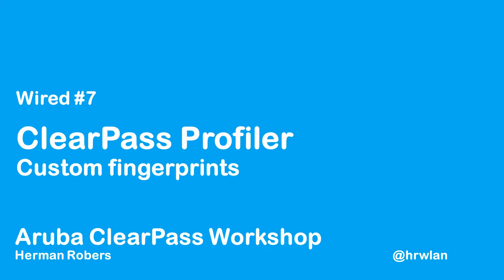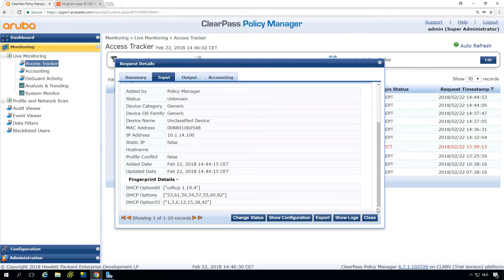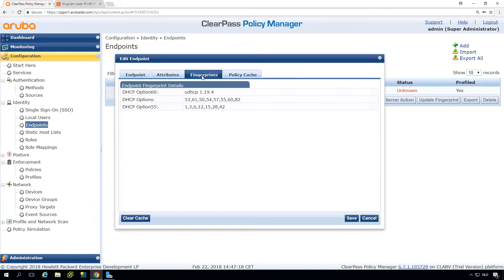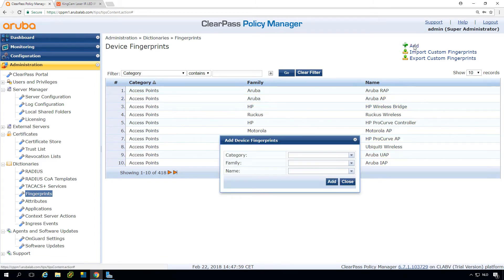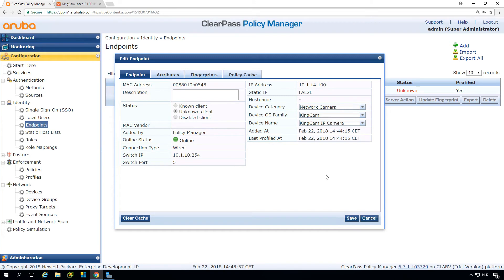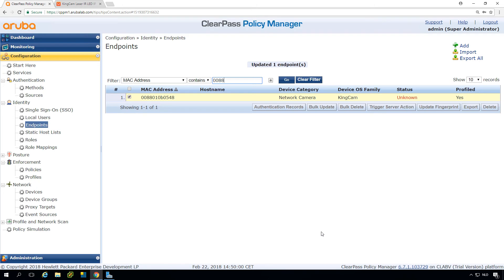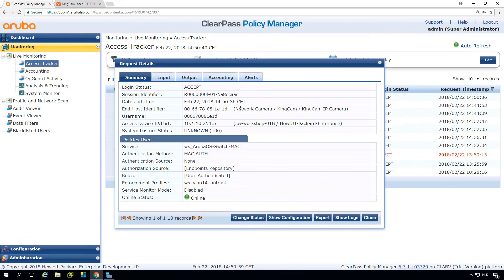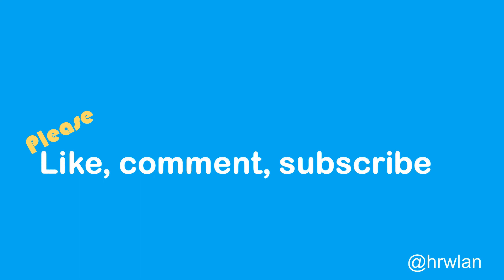HPE Aruba Networks ClearPass Workshop - Wired #7 - ClearPass Profiler Custom fingerprints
I bought a cheap Chinese IP camera that is not recognized in the profiling because the MAC OUI is invalid or rogue and the fingerprint is too generic. In this video, you will see how to create your own custom fingerprints for ClearPass Profiler based on devices connected to the network.

This video is part of the HPE Aruba Networks ClearPass Workshop series. In this series, I will show all steps that are needed to go from scratch to a pretty standard and representative ClearPass deployment.

Index page for all videos Aruba Networks-ClearPass-Workshop-Video-series/td-p/291597